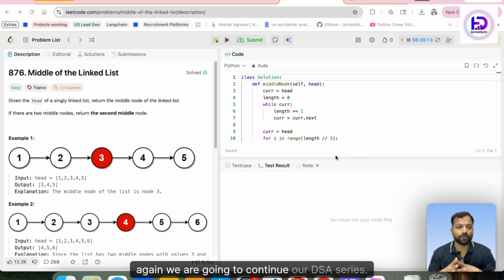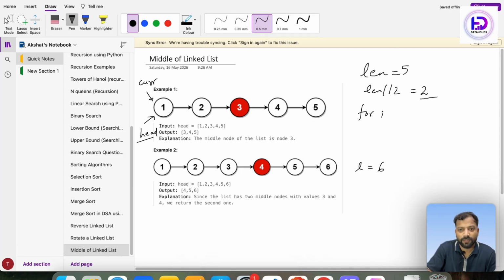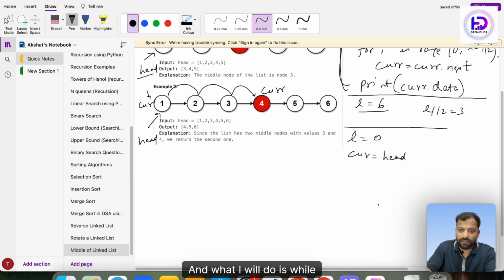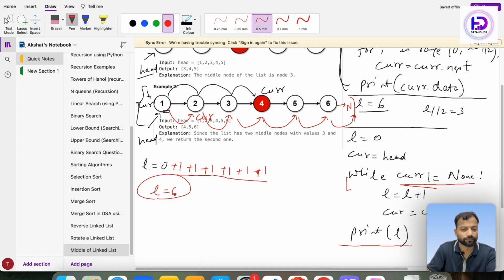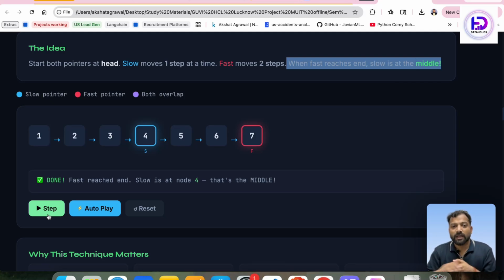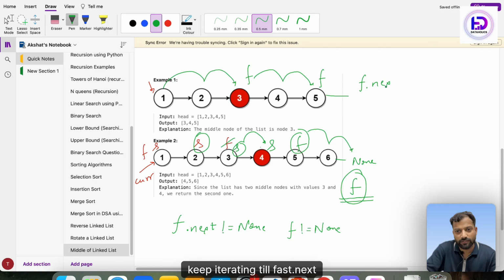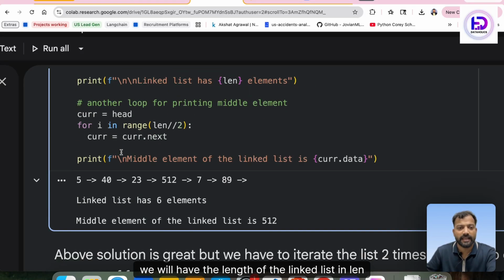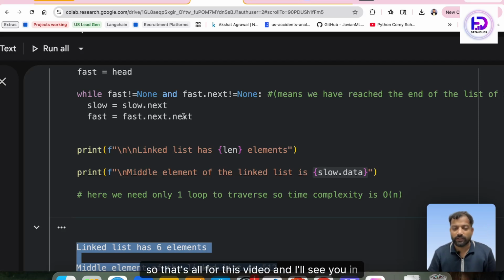Middle of a Linked List | LeetCode 876 | DSA using Python #23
Let's learn How to find the middle of Linked List in DSA using Python. Here we'll discuss the code, implementation and intution behind it.

Get the code in the comments section:

In this episode of the DSA in Python series, you’ll learn:
- How traversal works?
- How to use 2 pointer approach to find the middle of Linked List?
- Code, Implementation & Execution